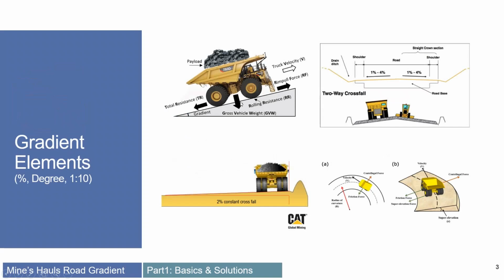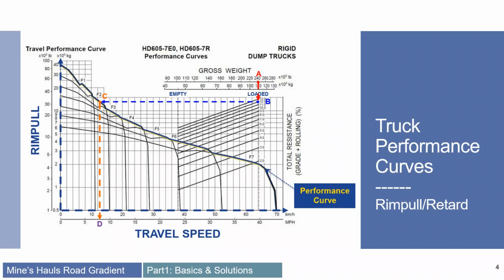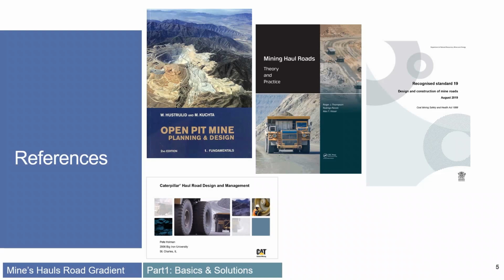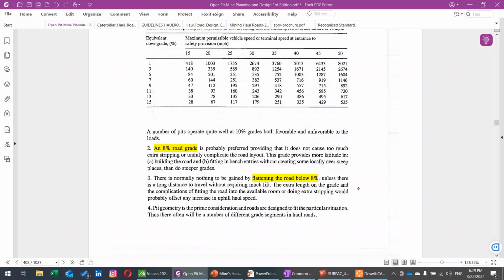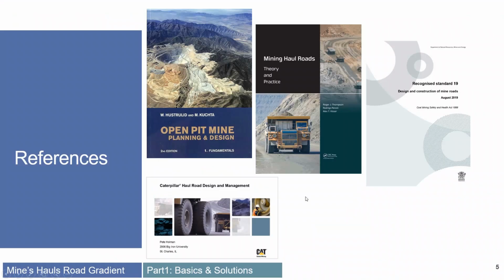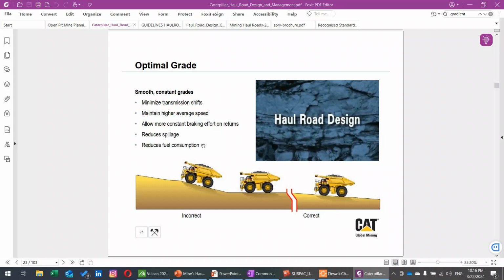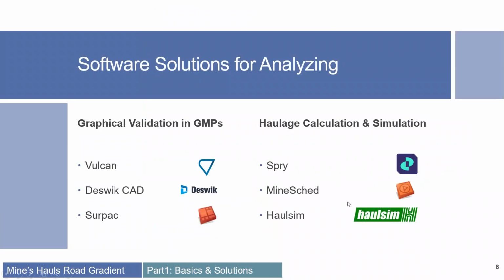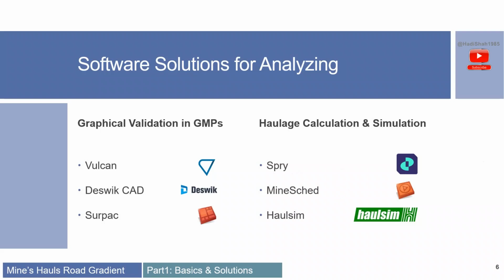Mine’s Haul Road Gradient-Part1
Basics & Solutions
Considerations for the gradient of mine's haul roads: Concepts, References, Guidelines.
Software packages for graphical validation and reporting: General Mining, Packages (GMPs), Haulage Simulation Solutions.